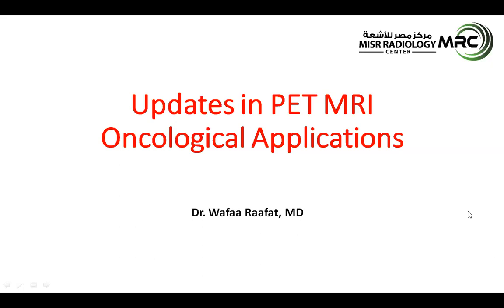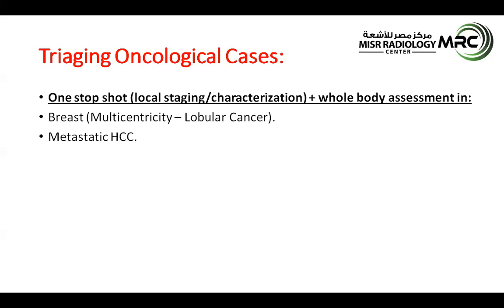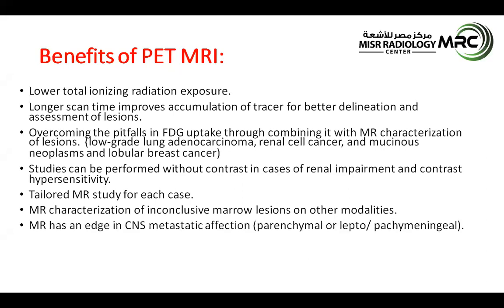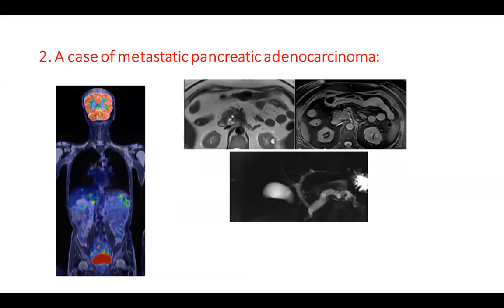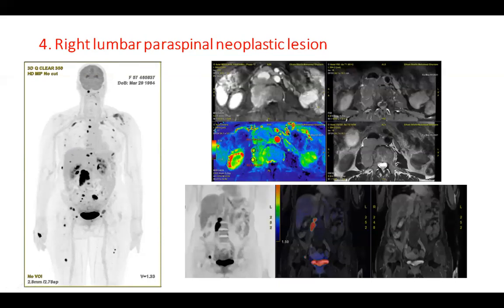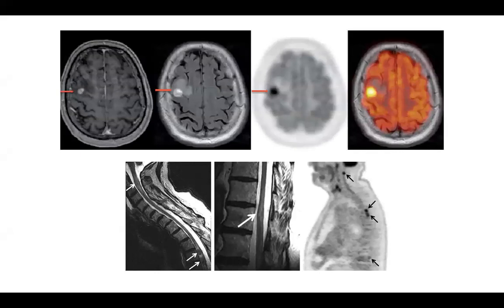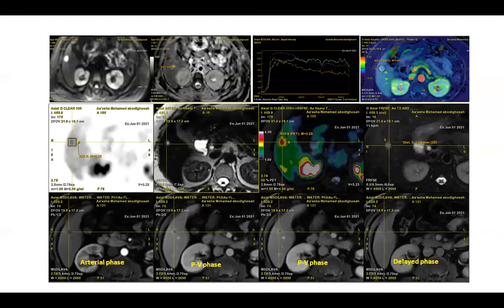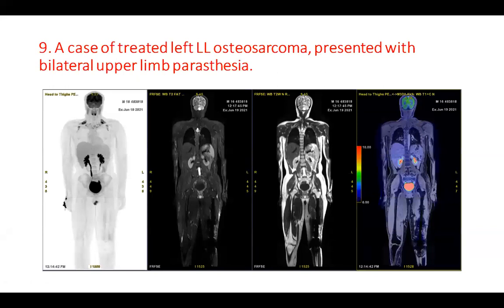Updates in PET/MRI Oncological Applications Webinar, by Dr. Wafaa Raafat